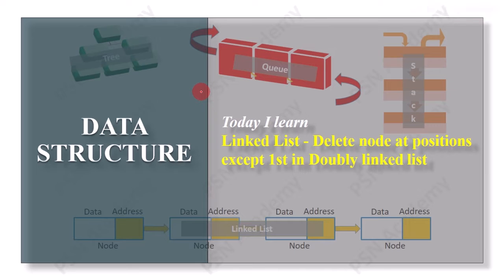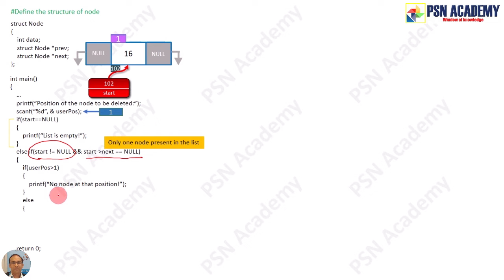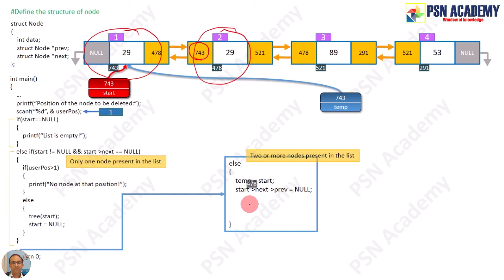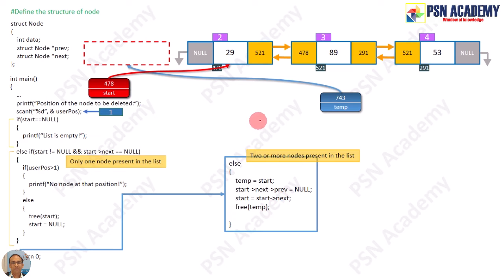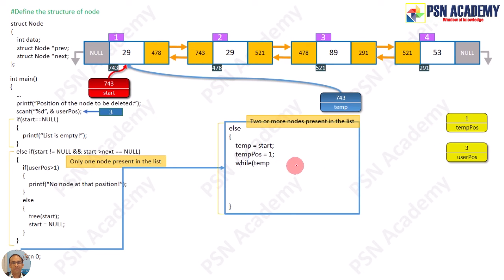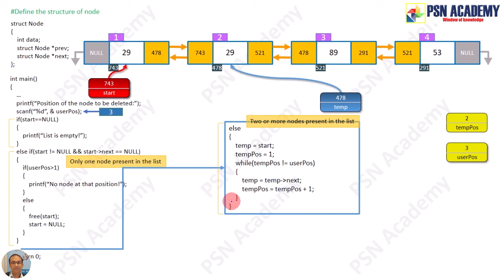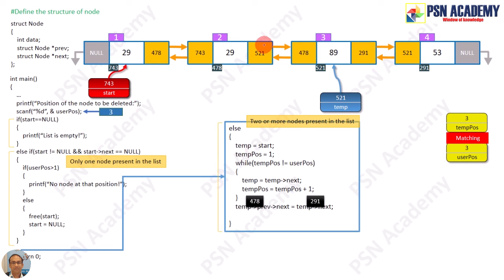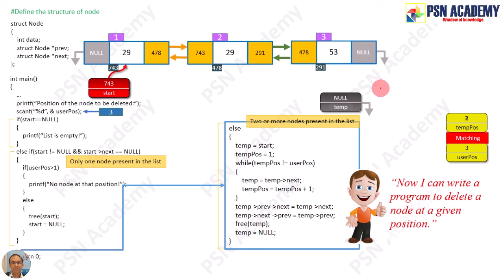14. LINKED LIST [DOUBLY]: DELETE EXCEPT 1st node [ANIMATED] with CODE | Data Structure Full Course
The algorithm for deleting node from a doubly (2 way) list:
DELTWL(INFO, FORW, BACK, START, AVAIL, LOC)
1. [Delete node.]
    Set FORW[BACK[LOC]] := FORW[LOC] and
    BACK[FORW[LOC]] := BACK[LOC].
2. [Return node to AVAIL list.]
    Set FORW[LOC] := AVAIL and AVAIL := LOC.
3. Exit.
[Source: Theories and problems of Data Structures by SEYMOUR LIPSCHUTZ, McGRAW-HILL B00K COMPANY [2004], pp. 148].